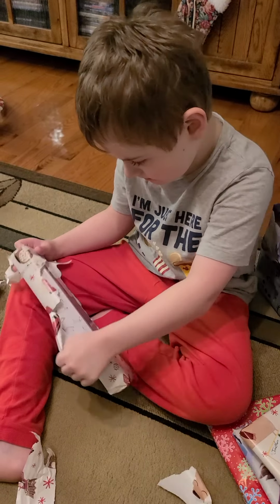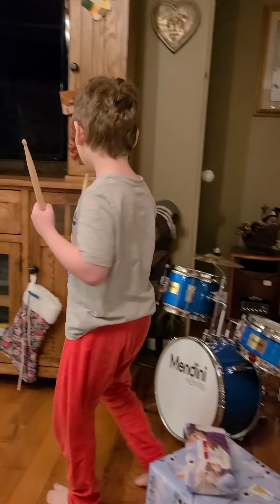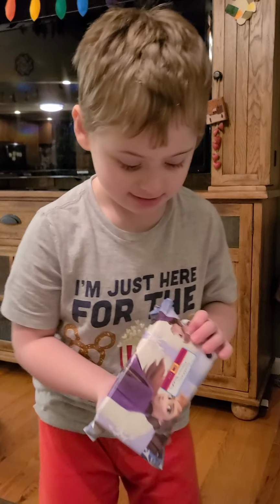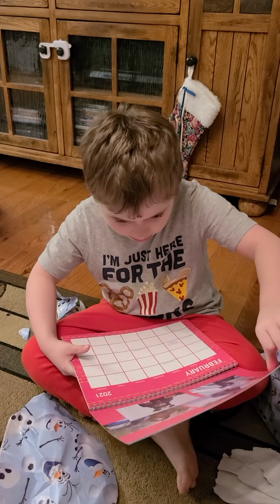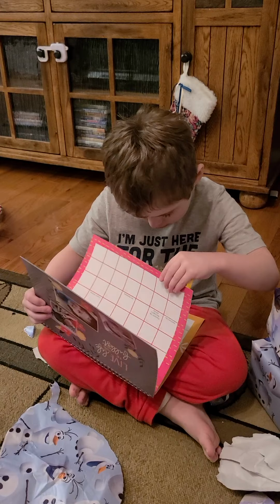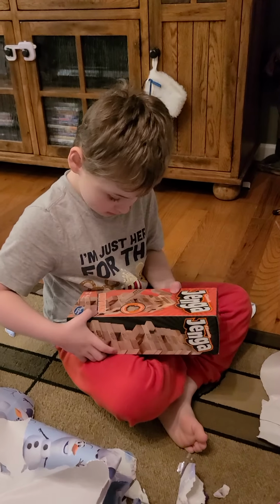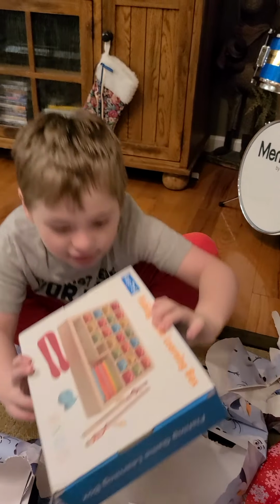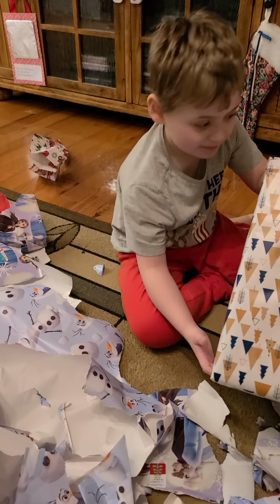Part 2 Mom & Dad's Giftsfor Little J 12/24/20